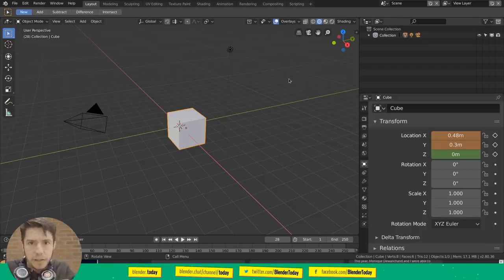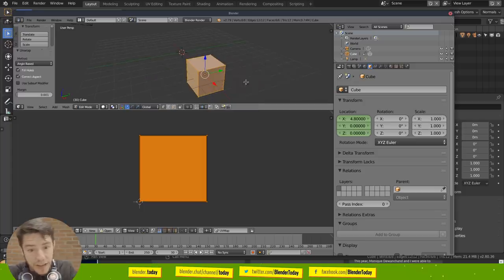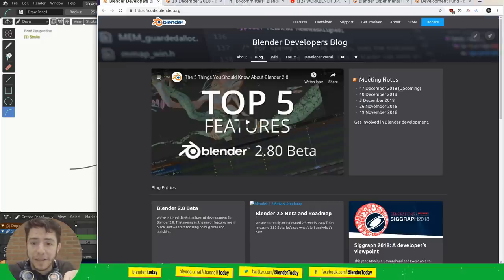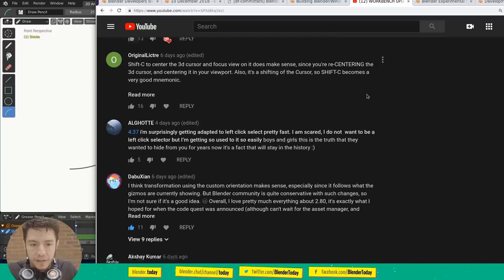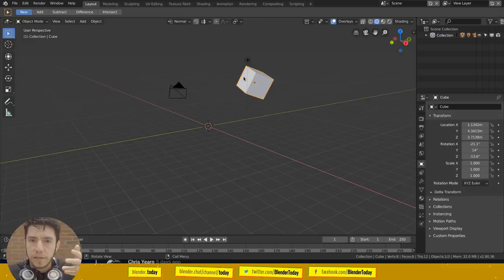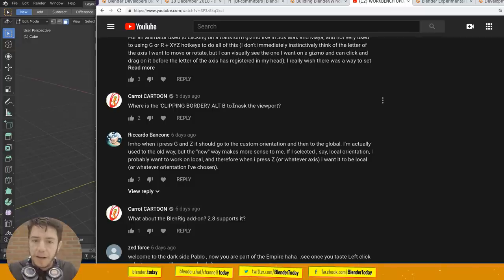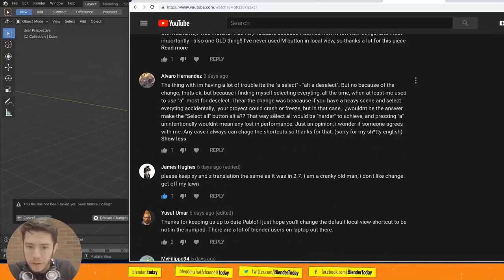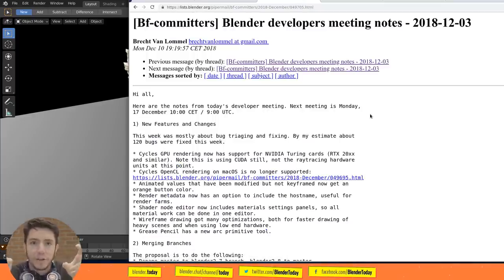UI, Q&A + FIXES! - Blender Today Live #43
Over 120 bugs fixed and a bunch of small UI improvements. Let's see what's new this week in Blender!